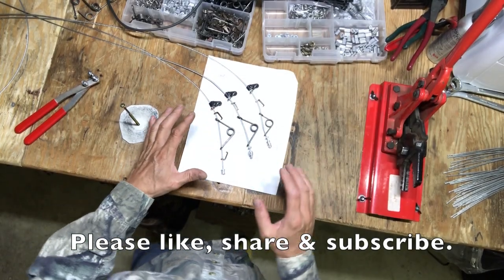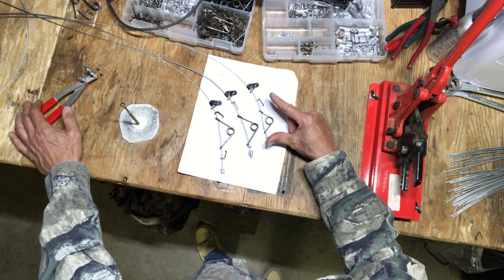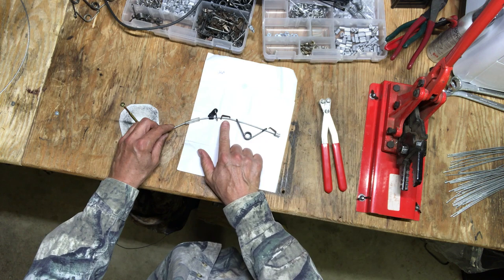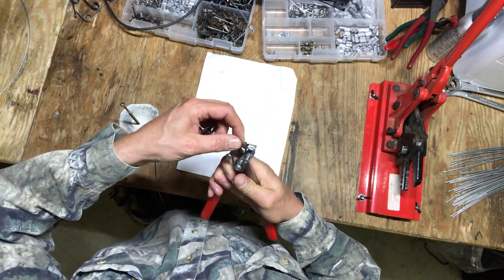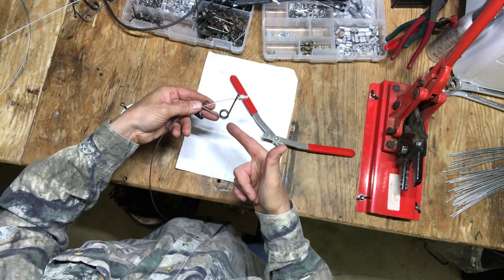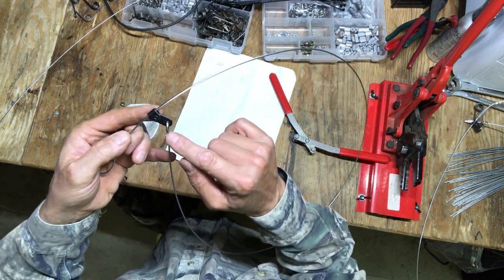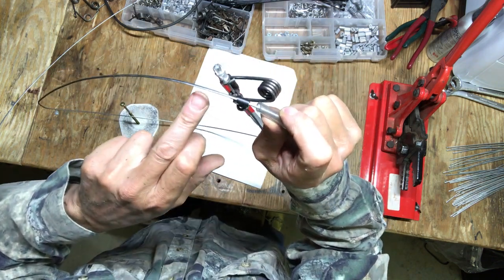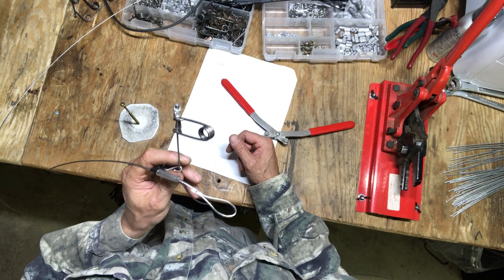S3, Ep4 spring & Trigger Position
This video is about S3, Ep4 spring & Trigger Position